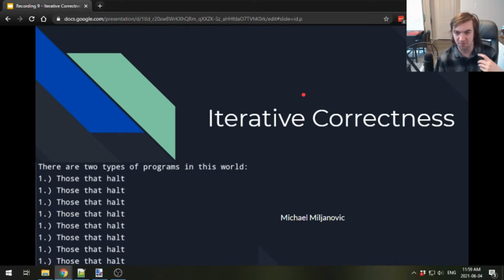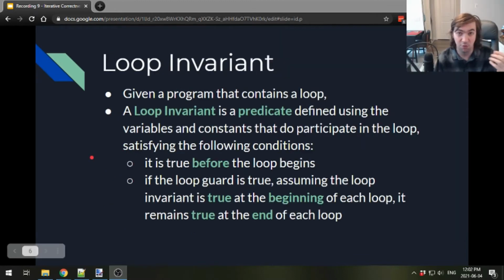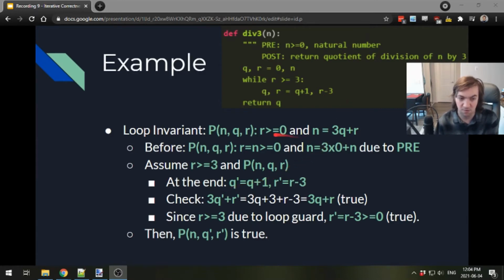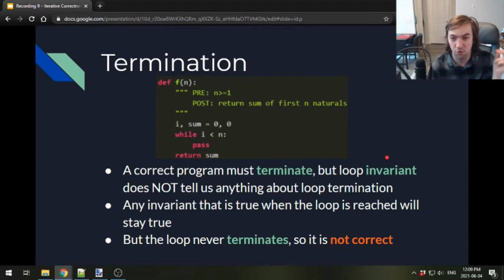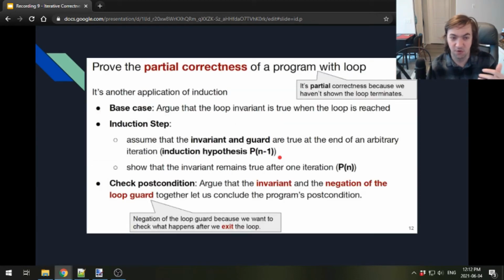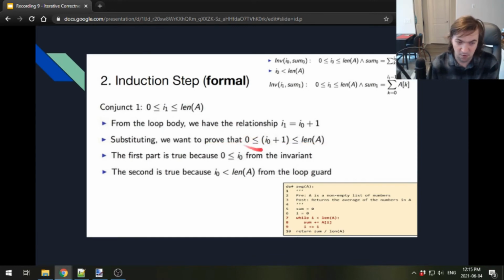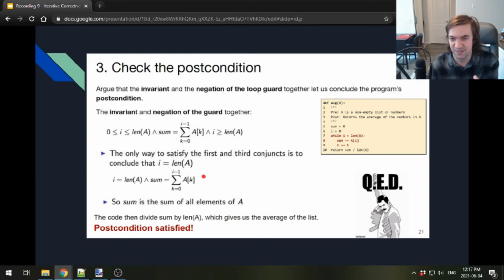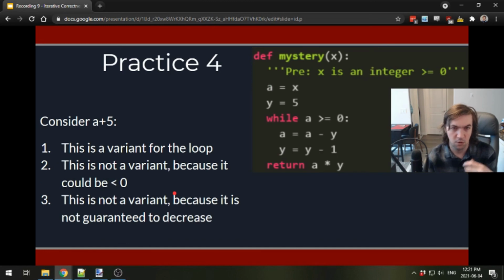CSC236 9: Iterative Correctness